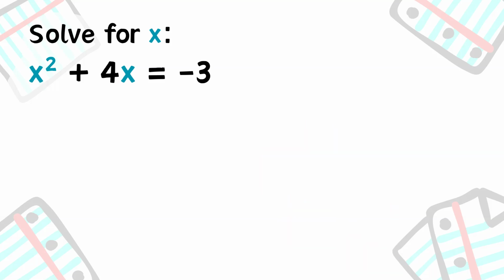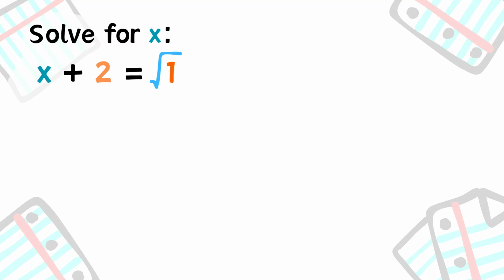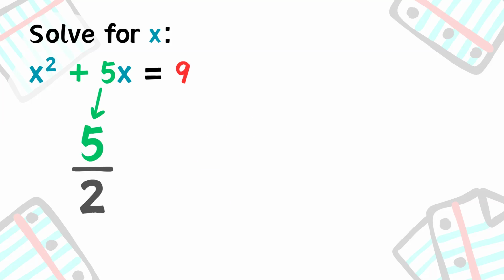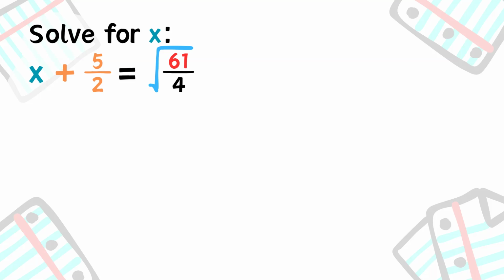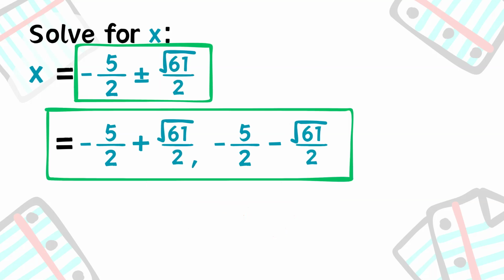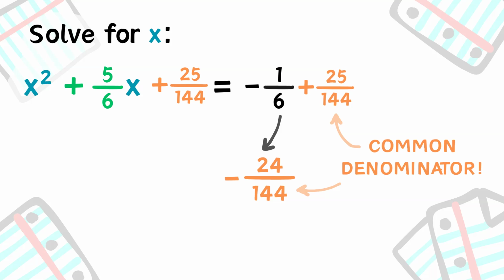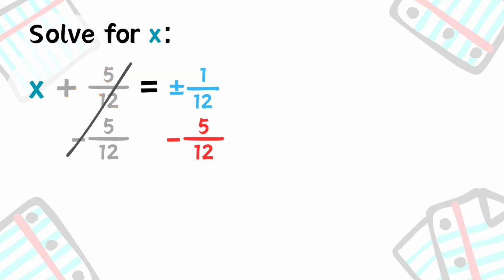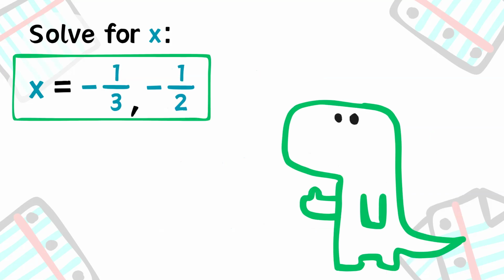Hands-On PRACTICE to Solve Quadratics by Completing the Square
Get better with completing squares with PRACTICE! We'll take a look at all kinds of quadratics and find their roots by completing the square!

CHAPTERS:
0:00 Solve for x: x² + 4x = -3
1:08 Solve for x: x² + 5x - 9 = 0
2:30 Solve for x: x² + 5x/6 = -1/6
4:14 The End!